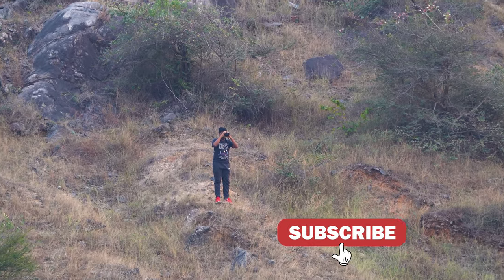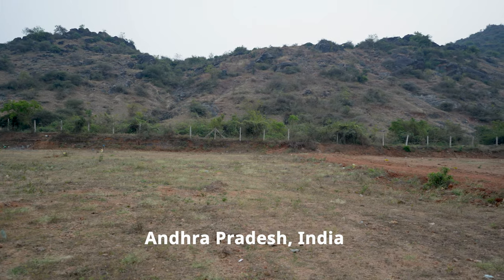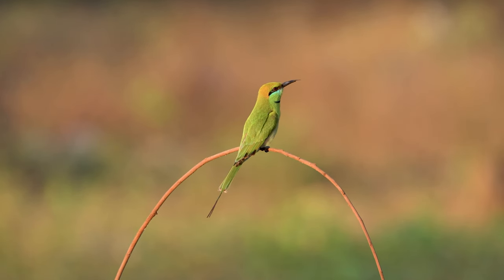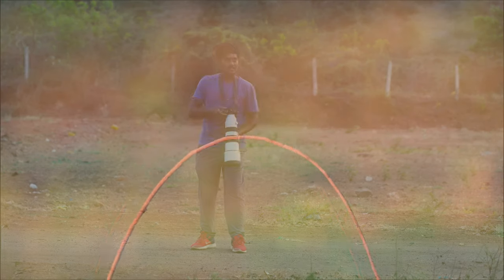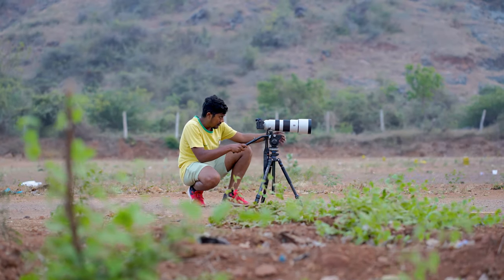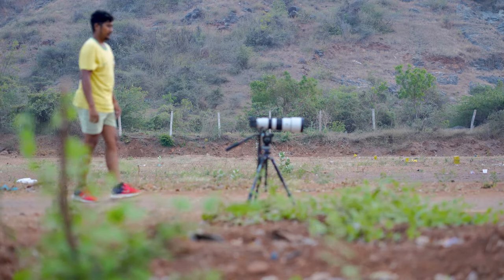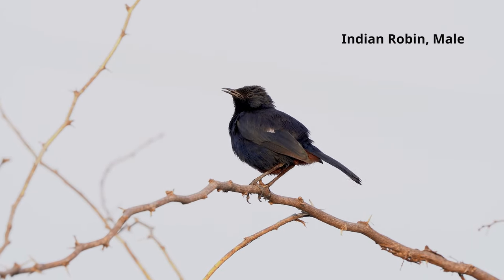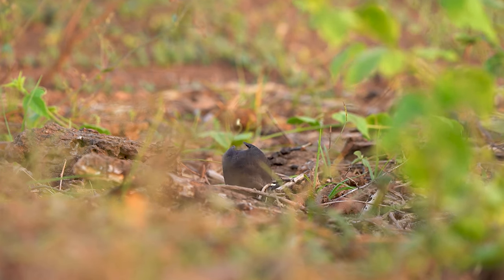FILMING GREEN BEE EATERS AND INDIAN ROBINS FILM - A SHORT NATURE FILM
You know you don't have to go far to photograph or to film wildlife? You don't agree? Join me as I share a high quality short film made just 3 kilometers away from home. Thanks for stopping by!